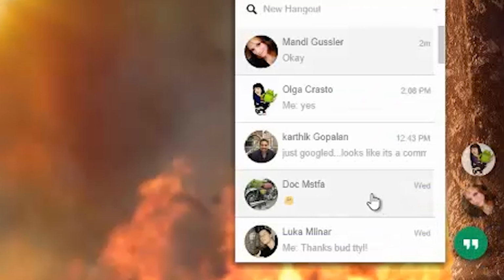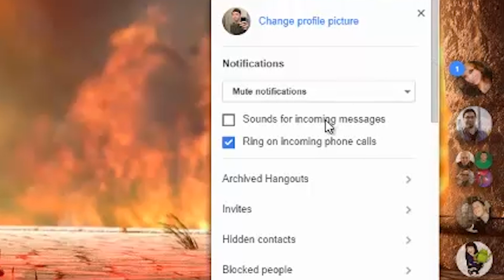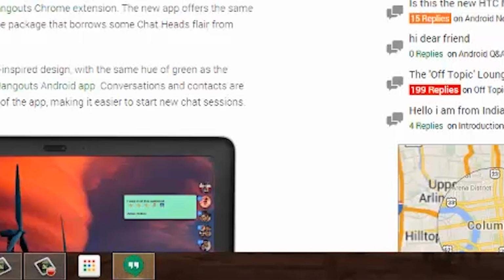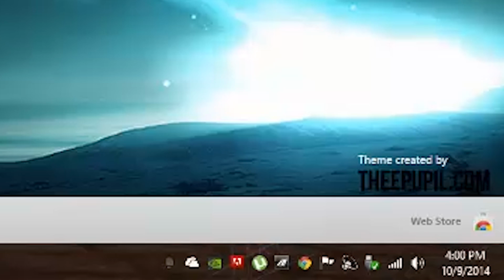Google Hangouts Chrome App (Chat-Head style) Quick Look!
Join us as we do a quick demo and quick look at the new Google Hangouts Chrome app. Yes, the chat heads version!